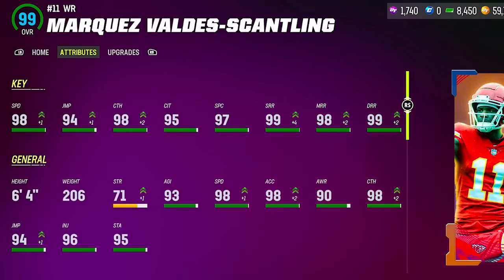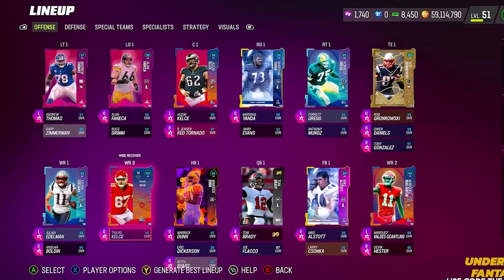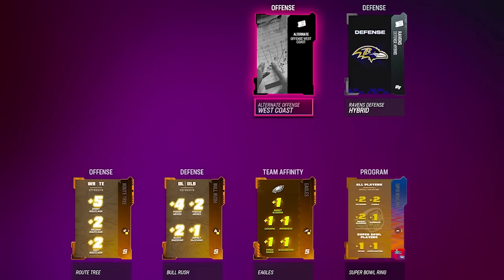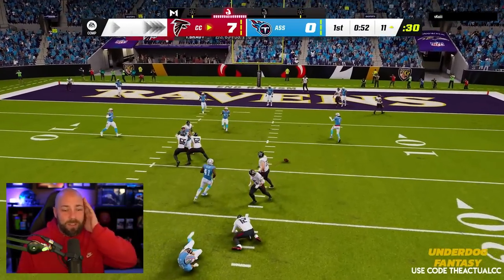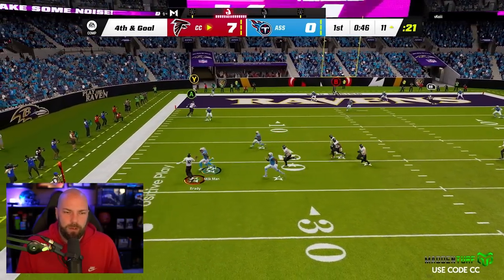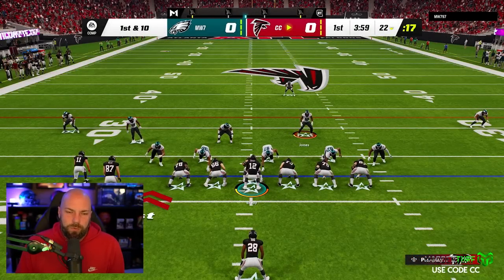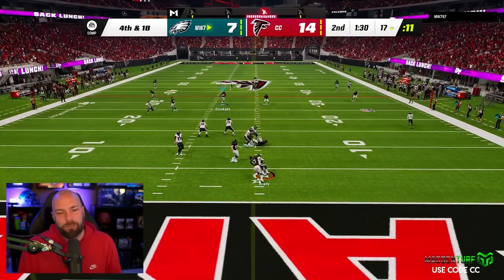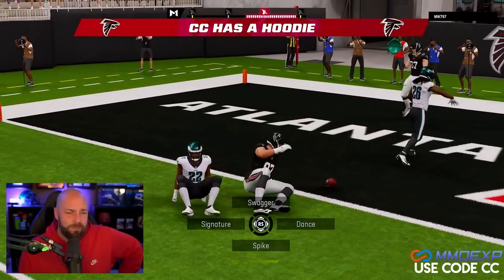This 98 Speed Card Should Cost MILLIONS Of Coins!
●The cheapest and safest Madden 23 Coins & NBA 2K23 MT!

madden,madden 23,mut,mut 23,best ability mut,best ability madden,theactualcc,cc mut,cc madden